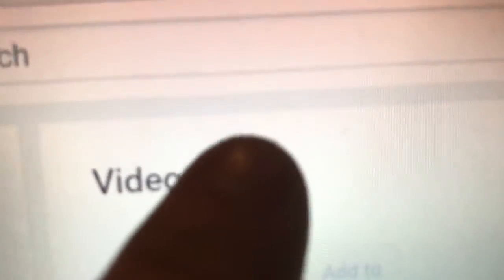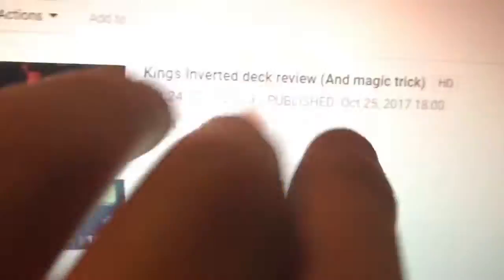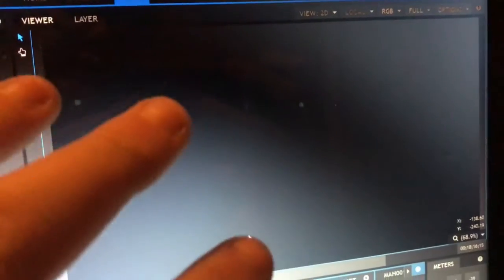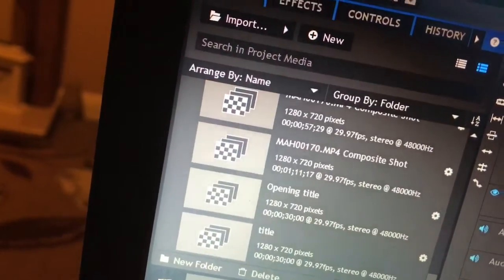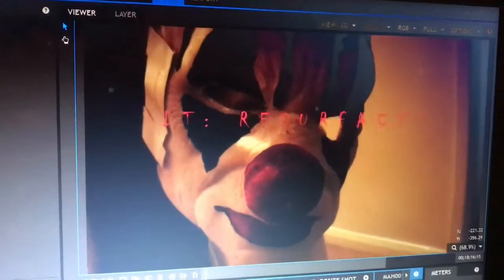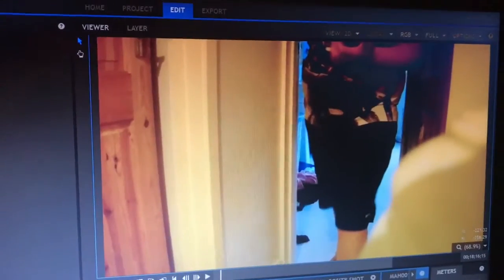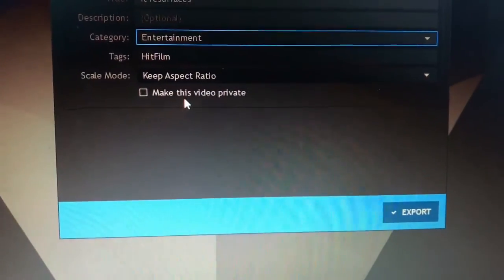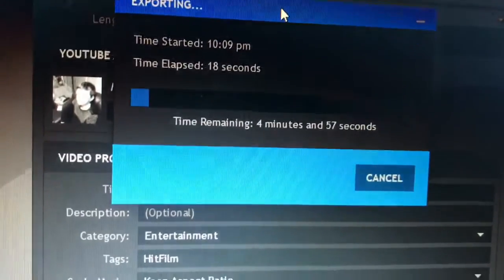Day 1 (update Vlog)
I'm going to try and do daily vlogs!